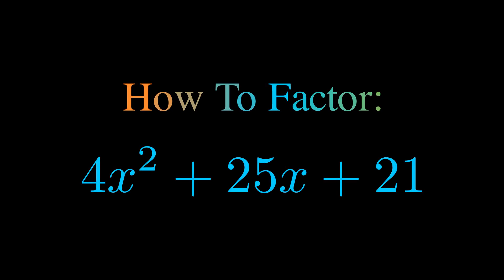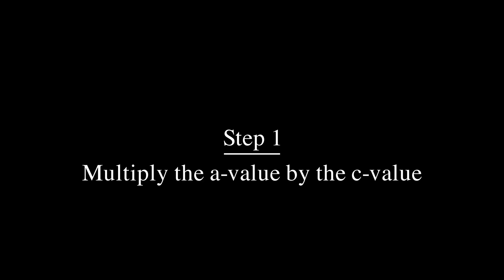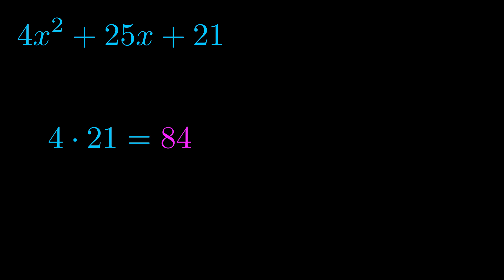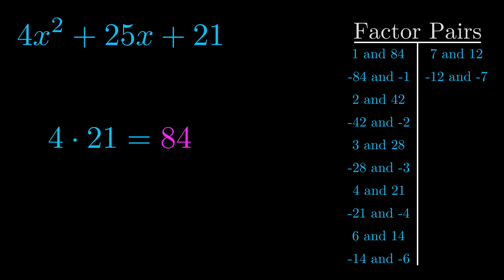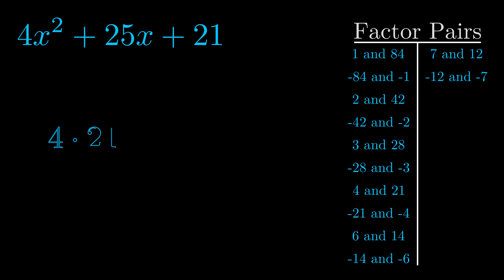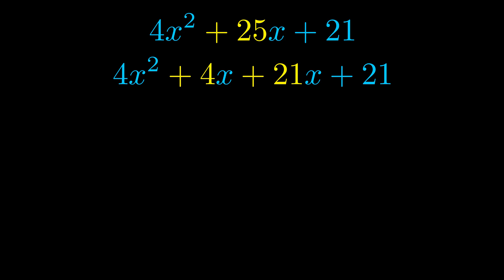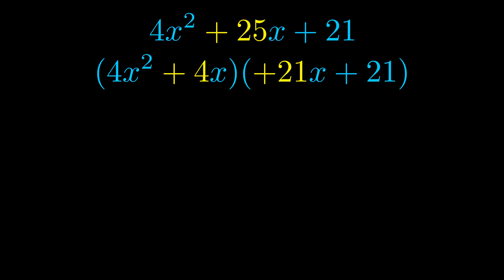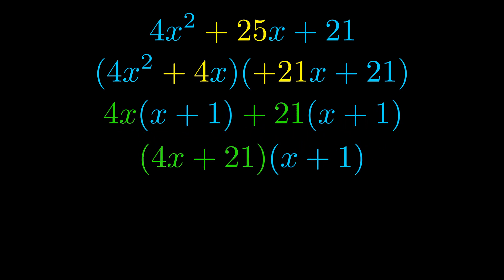Factor 4x^2 + 25x + 21